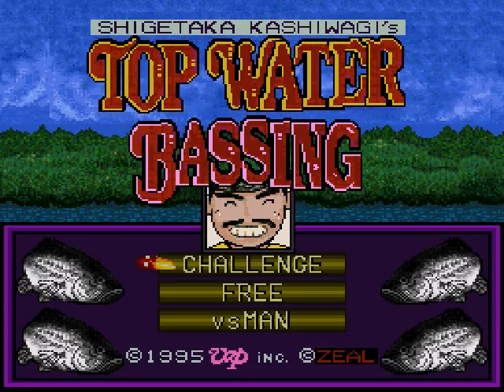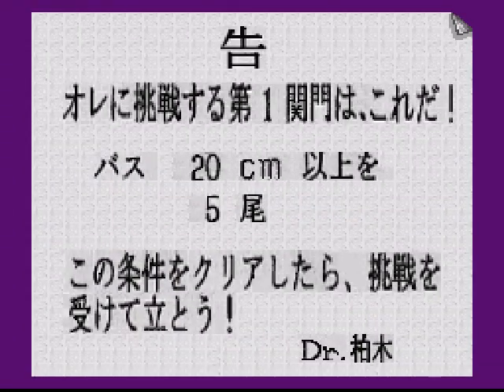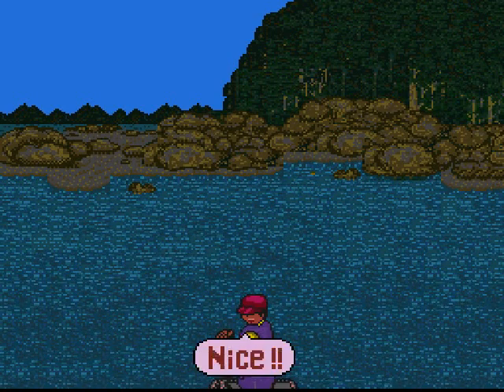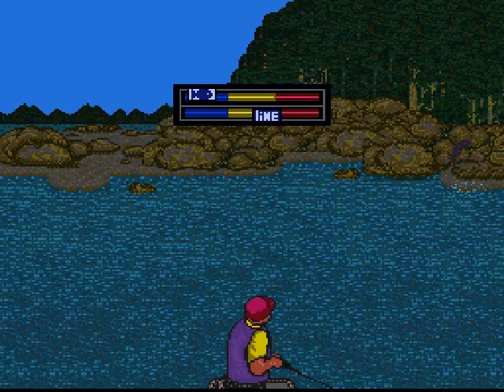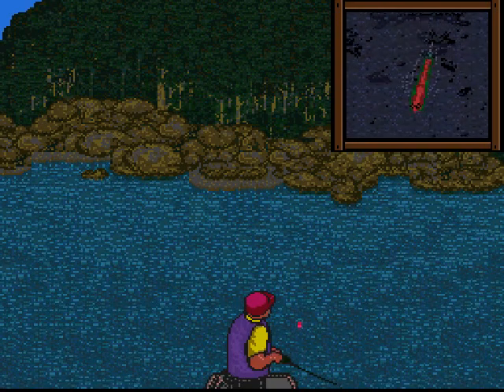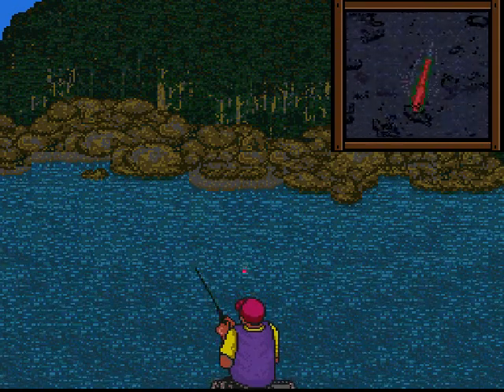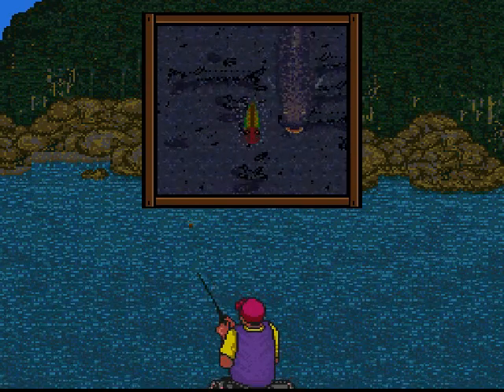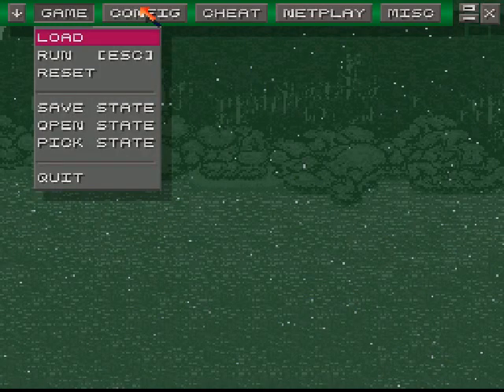Let's (briefly) Play - Obscure Japanese Fishing Game!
So I thought I'd get back into the mood of doing these things with a little bit of a goof around. It might not be the best quality in commentary (or, game for that matter) but its a start... and hopefully my guts will behave long enough for me to continue on with this Lets Play stuff... just with some game that's much more interesting or entertaining.